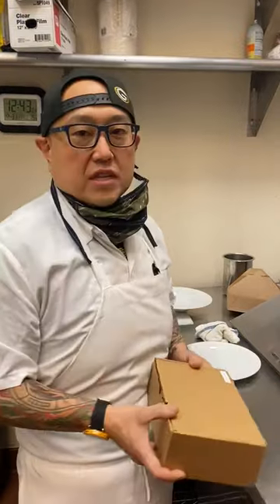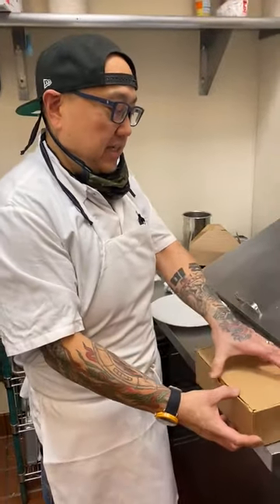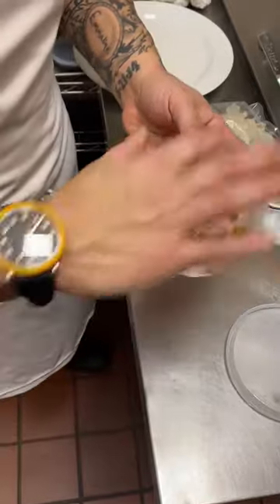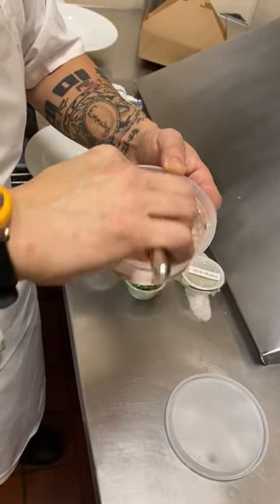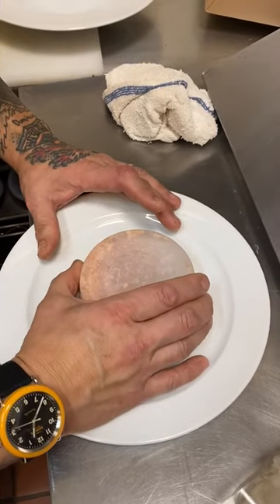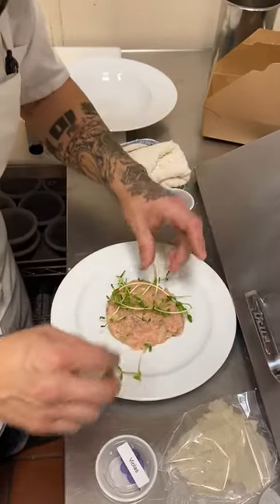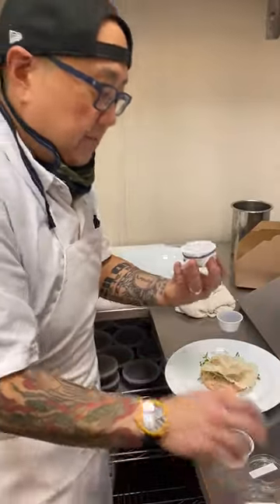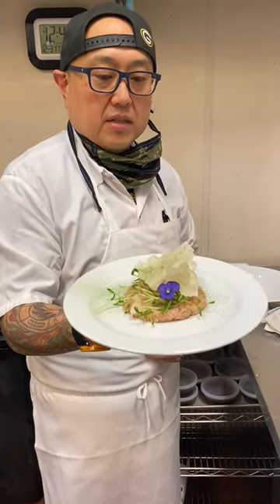New Year's Eve Tasting Menu 2020 - Course 1 Instructions (Yellowtail Tartare)